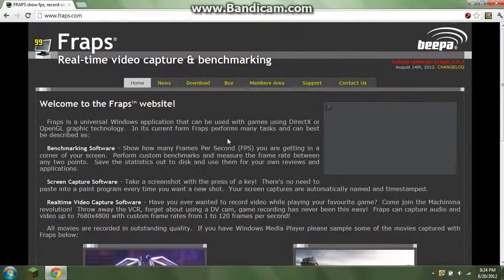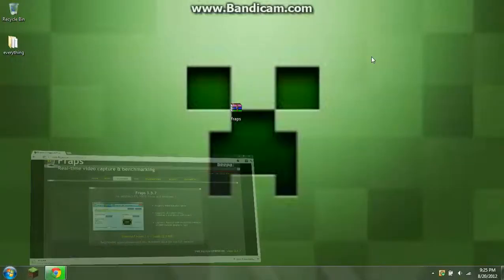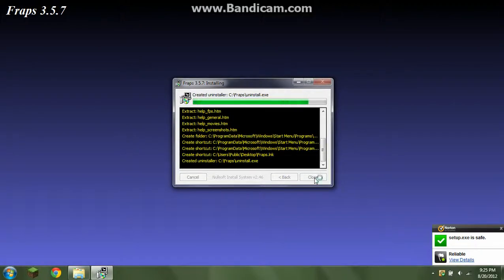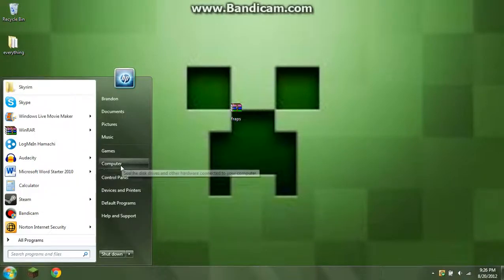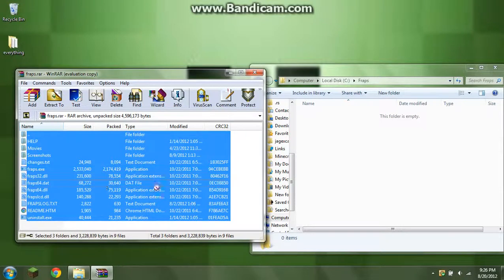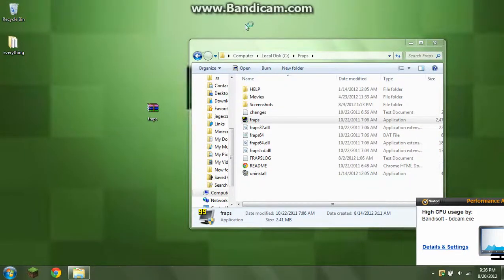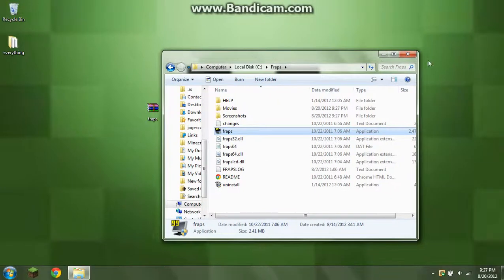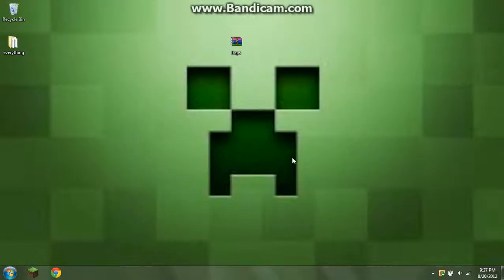how to get fraps for free and have short cut work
this is how to get fraps open with the short cut because my previous tutorial the short cut did not work.